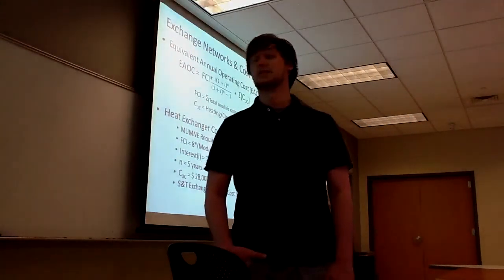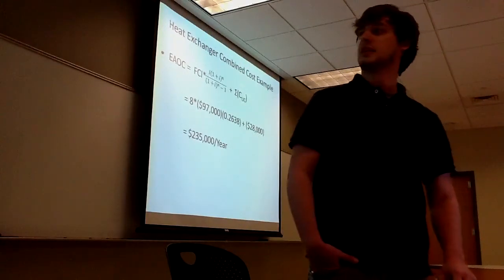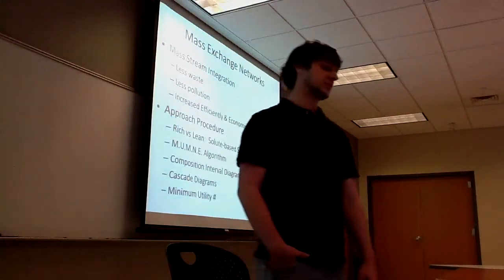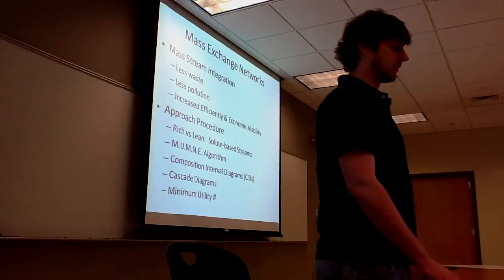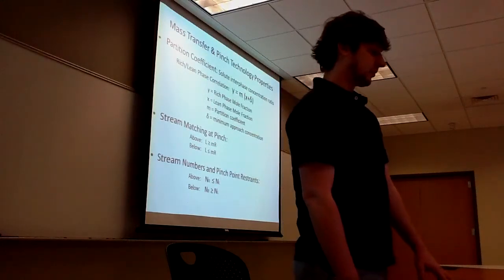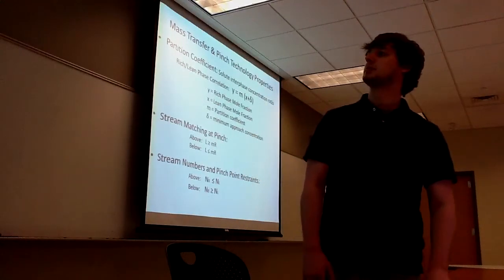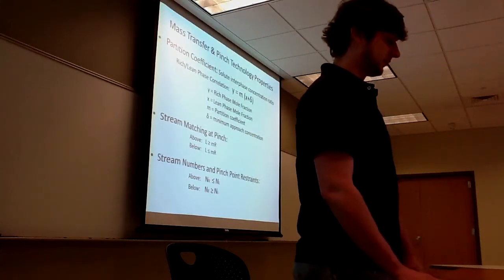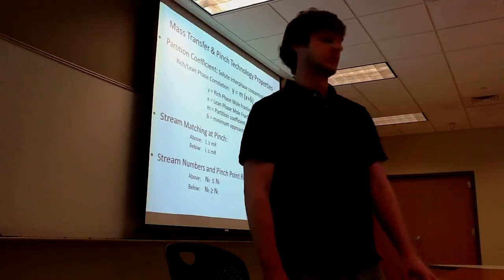Pinch technology for mass exchanger networks. Brad